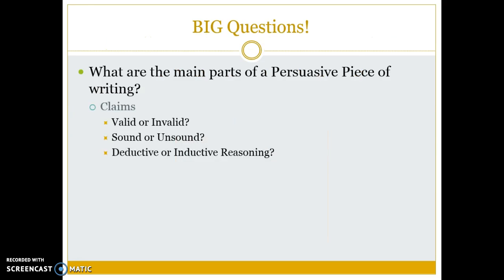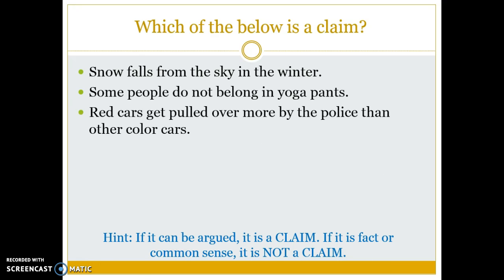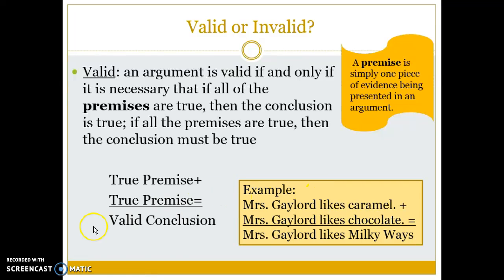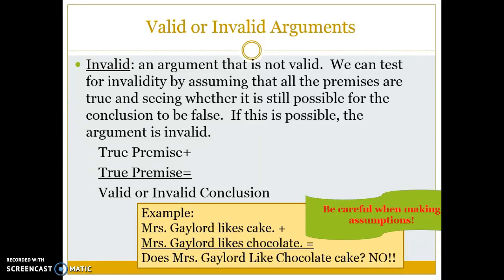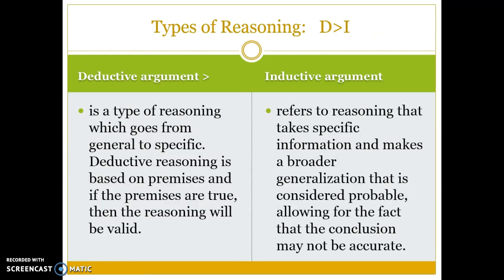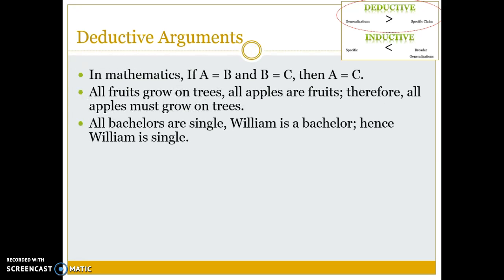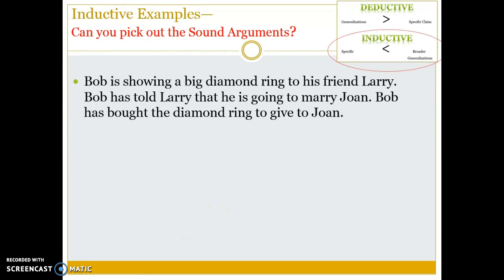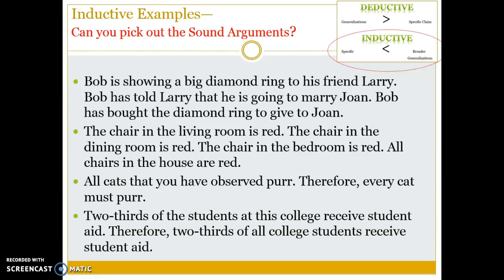Claims and Arguments 2016